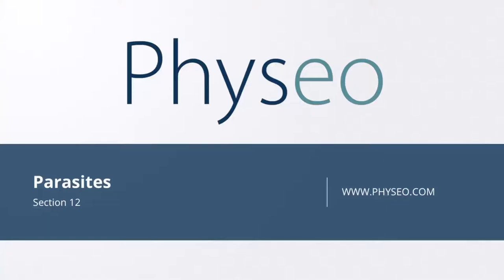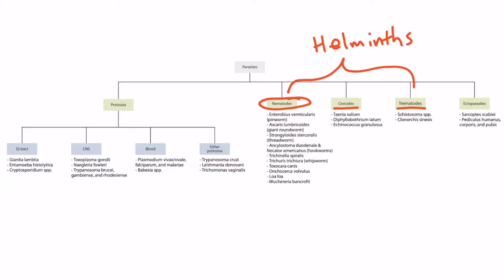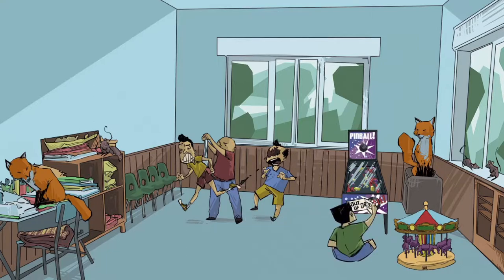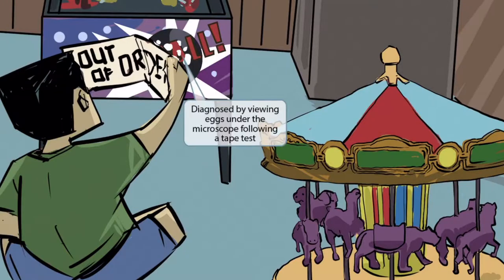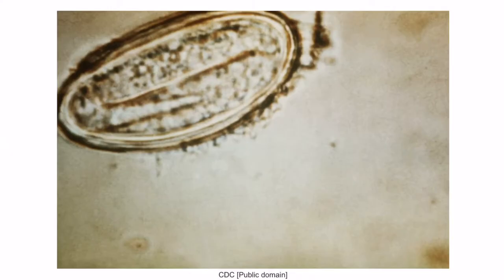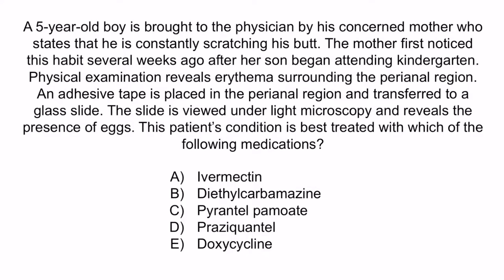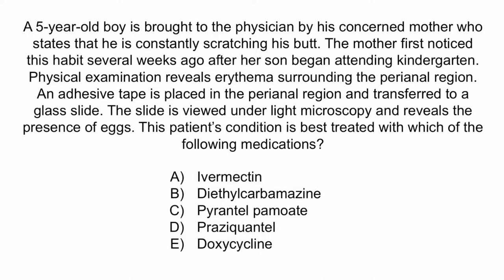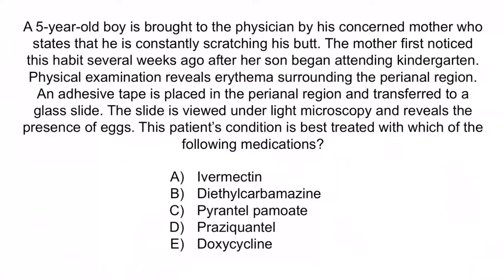Enterobius Vermicularis (Pinworm) for the USMLE Step 1